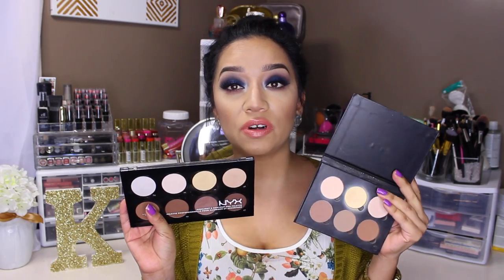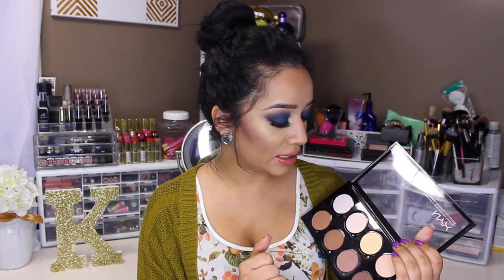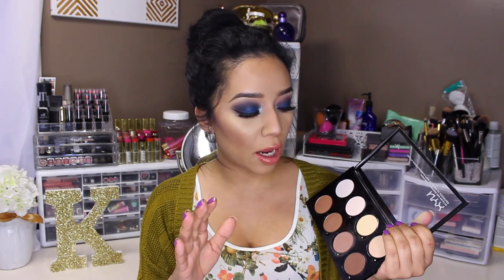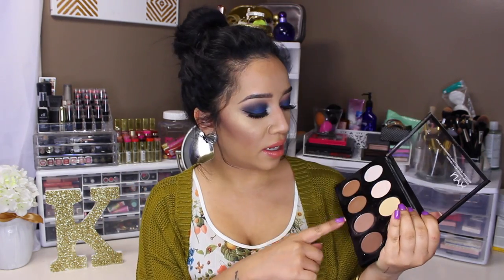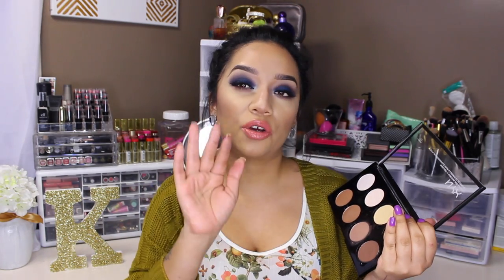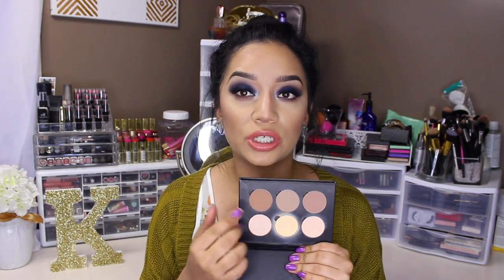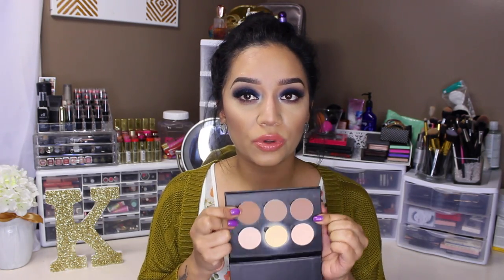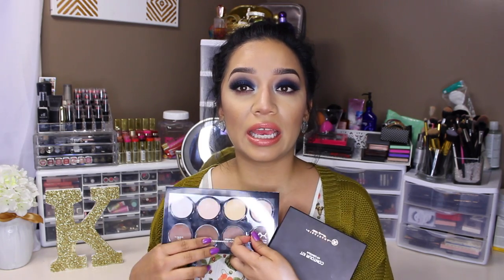NYX Contour Kit v.s Anastasia Beverly Hills Contour Kit Palette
OPEN ME!♥

*Products Mentioned*
NYX Contour & Highlight Kit $25
Anastasia Beverly Hills Contour Kit $40